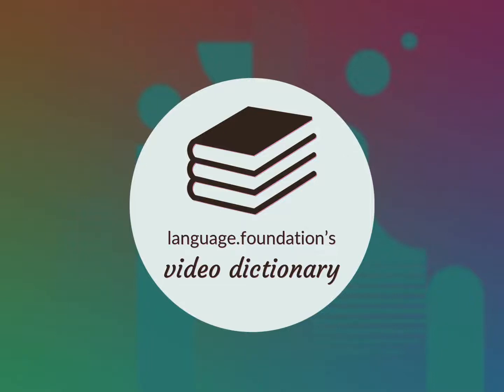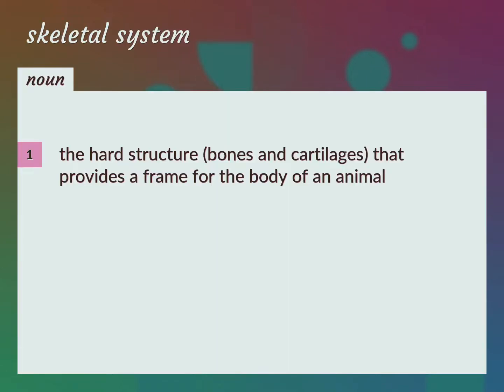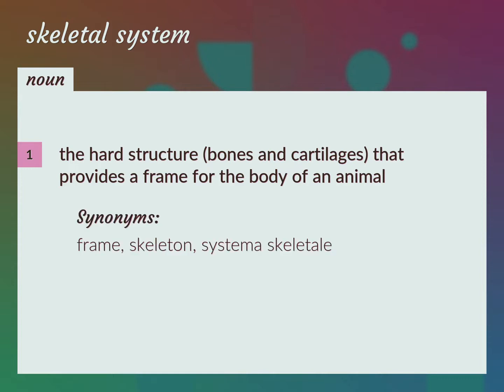Skeletal system | meaning of Skeletal system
What is SKELETAL SYSTEM meaning?